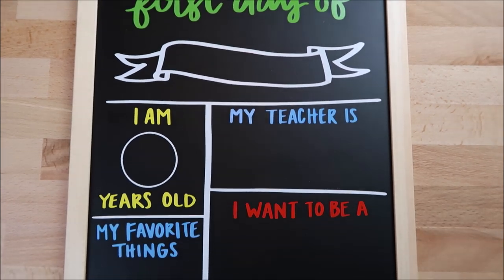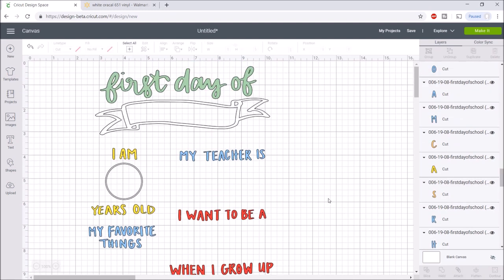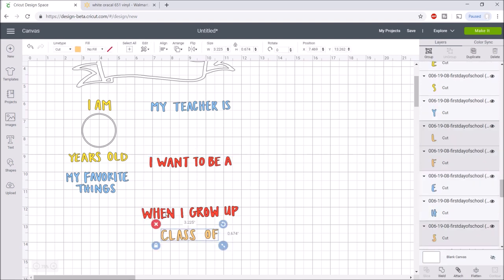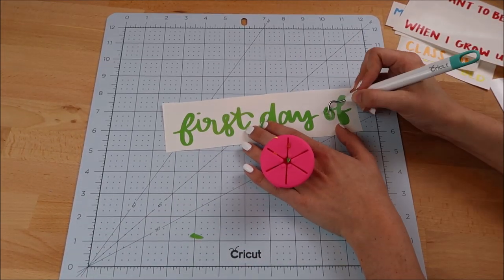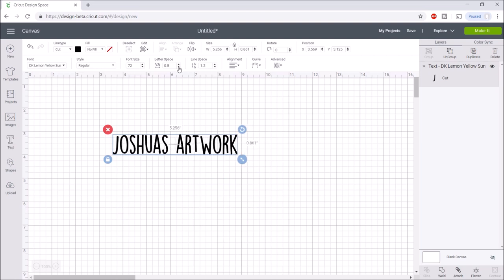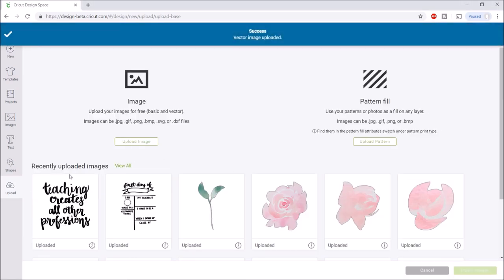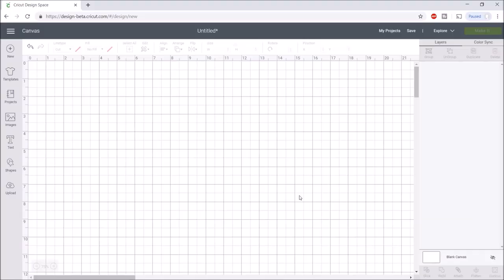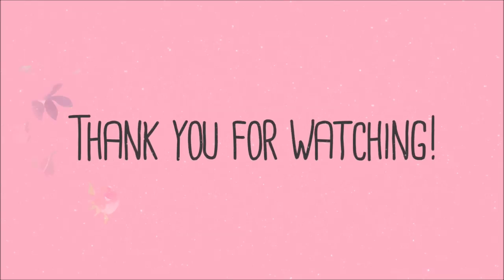BACK TO SCHOOL VINYL DECAL IDEAS | FIRST DAY OF SCHOOL CHALKBOARD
LINKS MENTIONED
Nail polish holder for vinyl weeding
Cricut bright pad